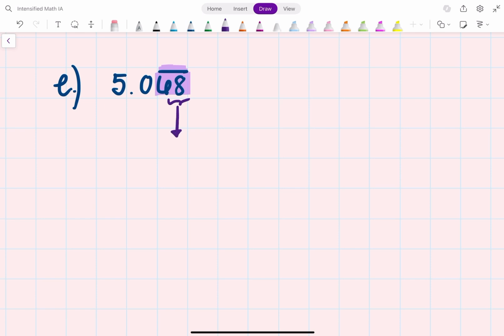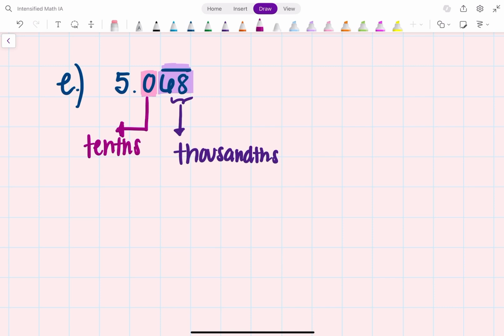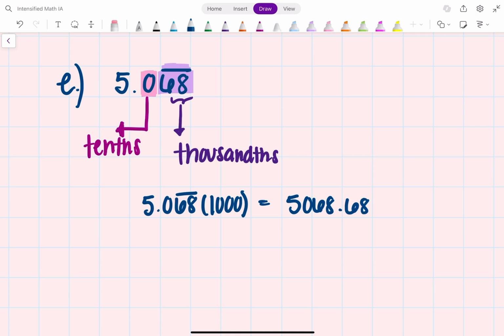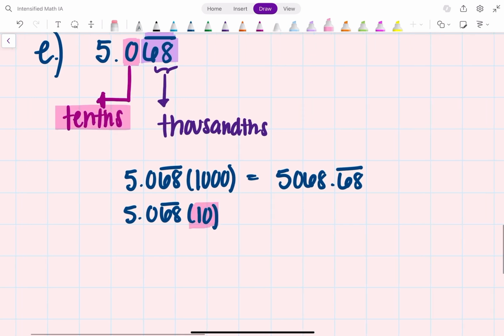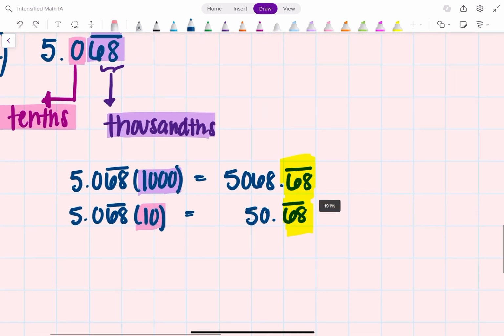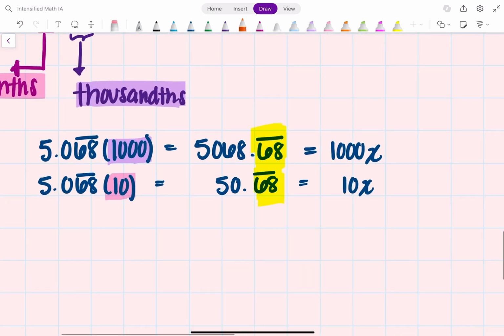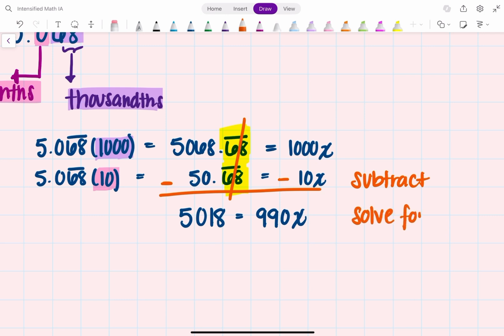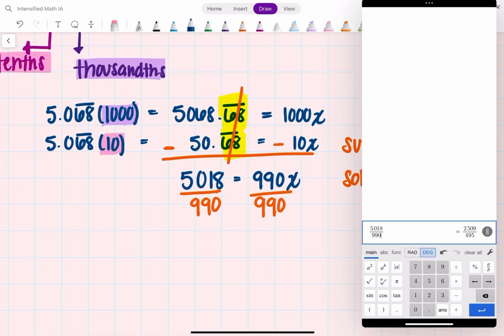Lesson 6.1 (Part 3) Example e